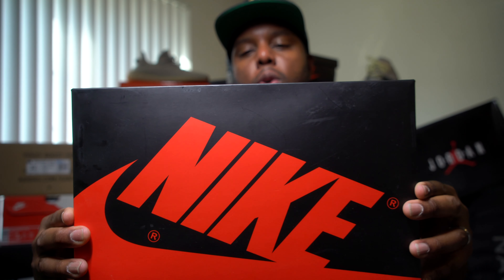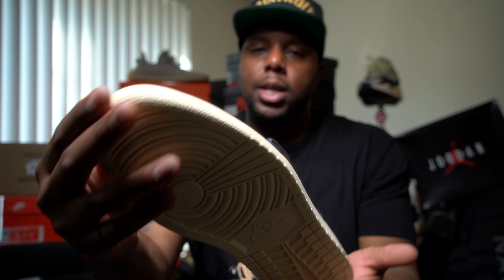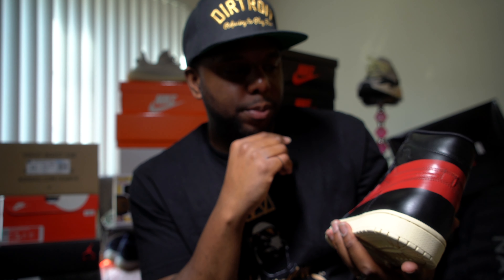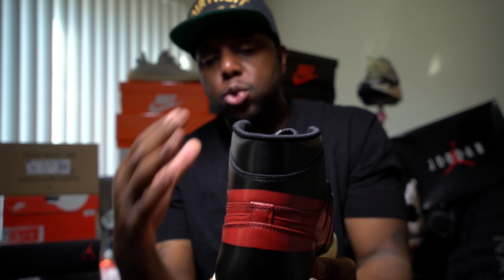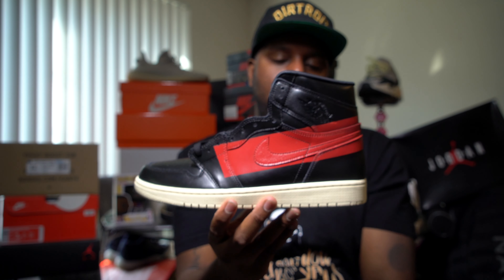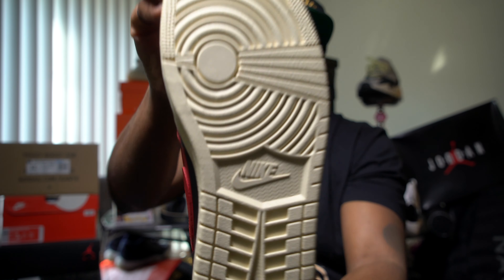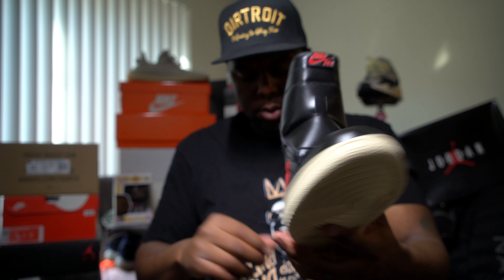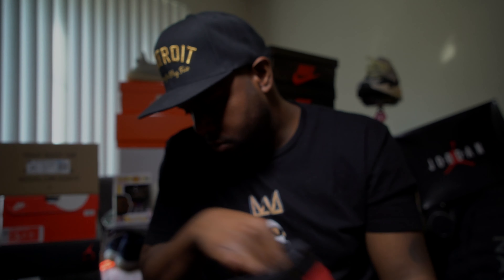Air Jordan 1 Defiant Couture GoodKicks 🔥🚨🔥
Air Jordan 1 Defiant Couture 🔥

Released on February 23, 2019 🚨